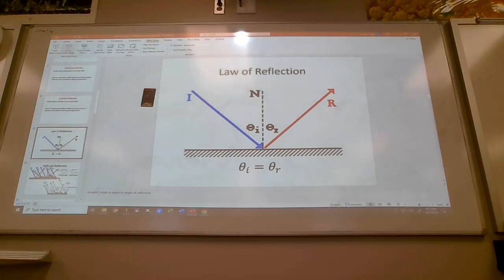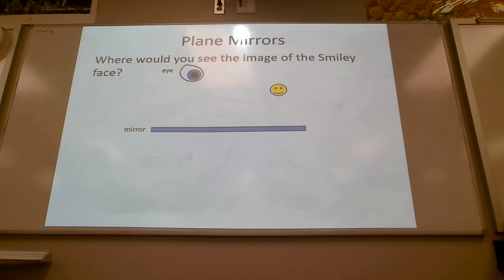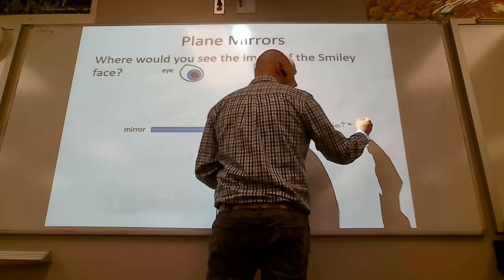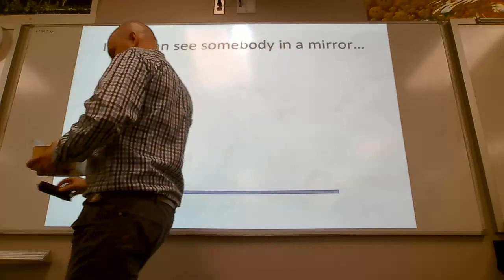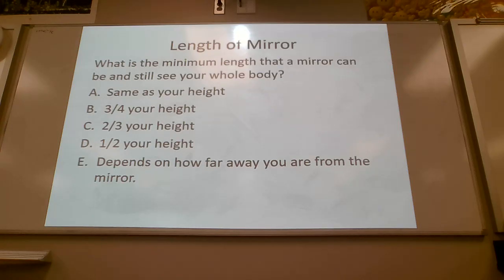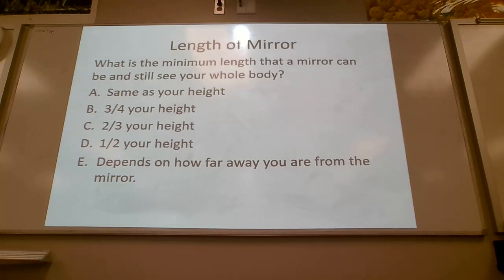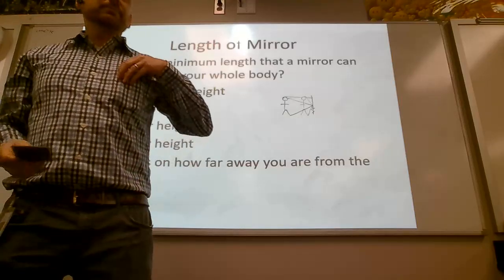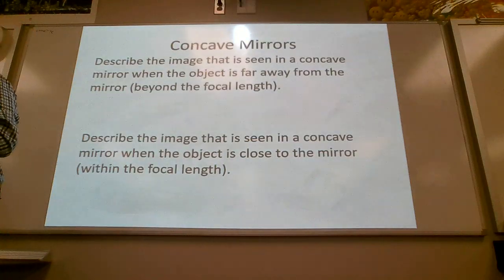Law of Reflection April 21, 2025